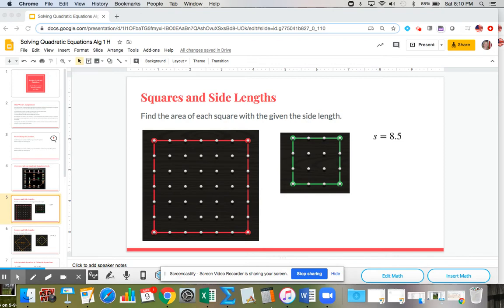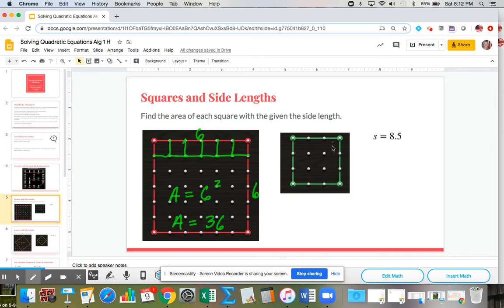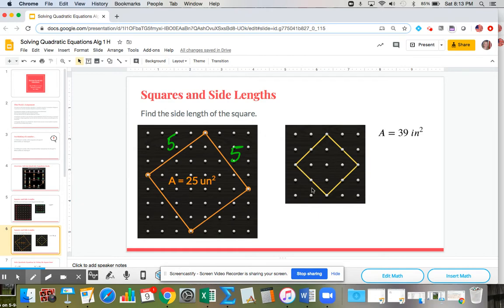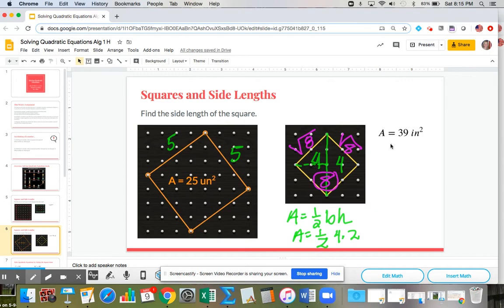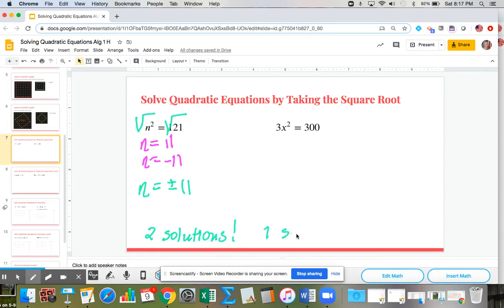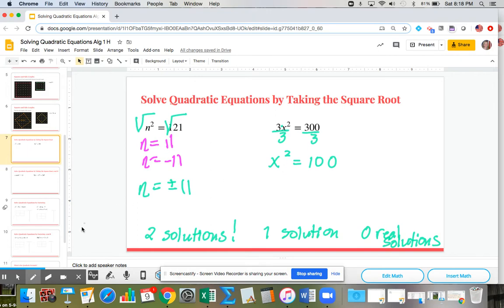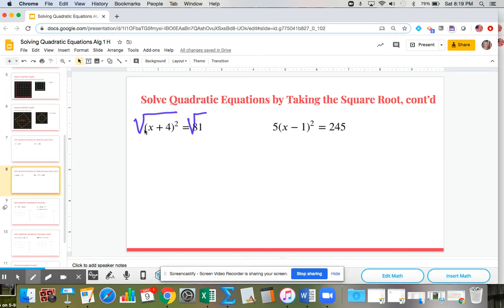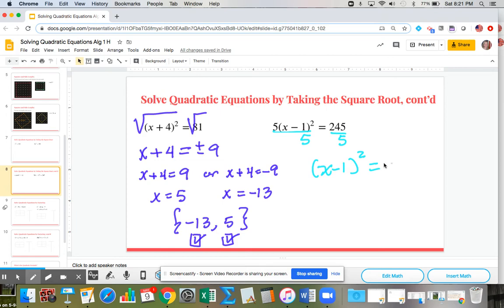Solving Quadratic Equations, Square Root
Solve Quadratic Equations by Taking the Square Root of Both Sides